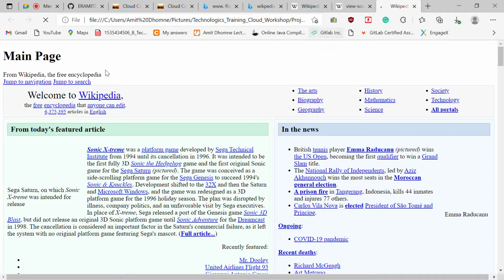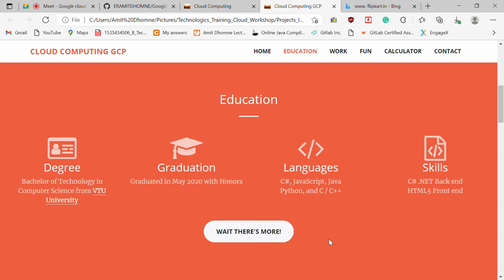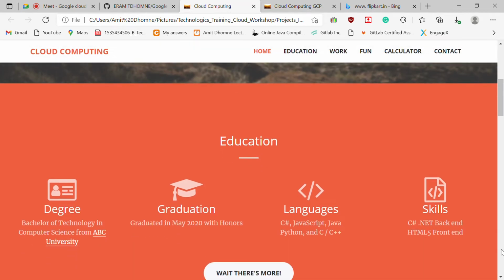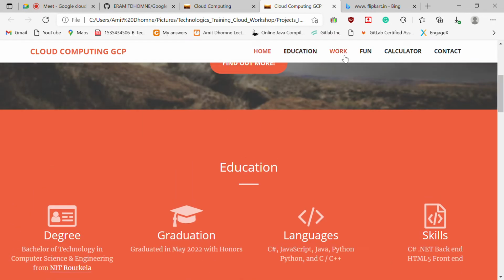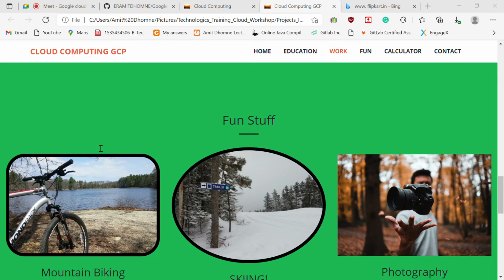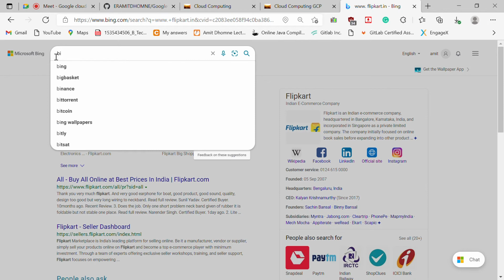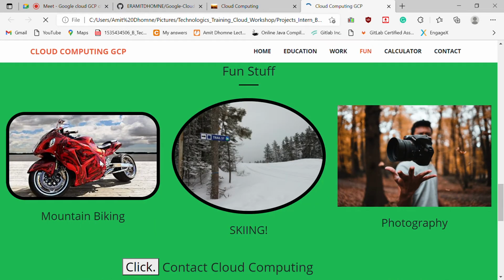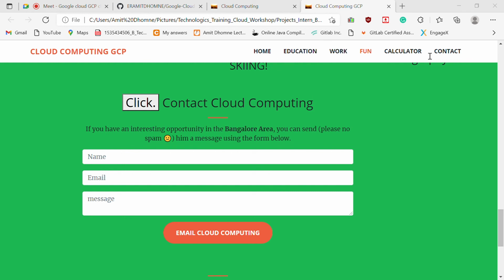How to learn website building from existing website Javscript | Html | css | Jquery | Bootstrap code